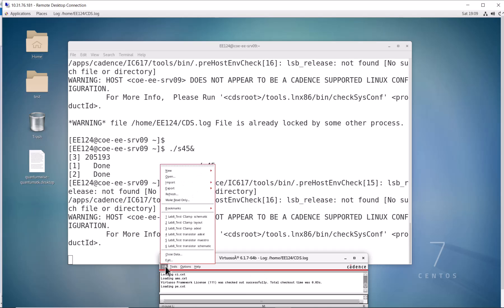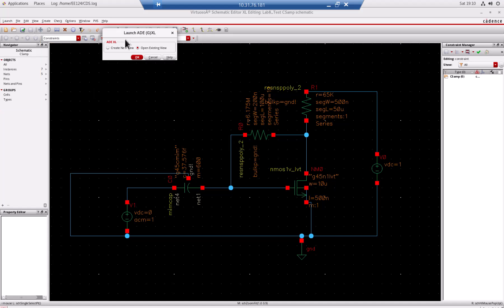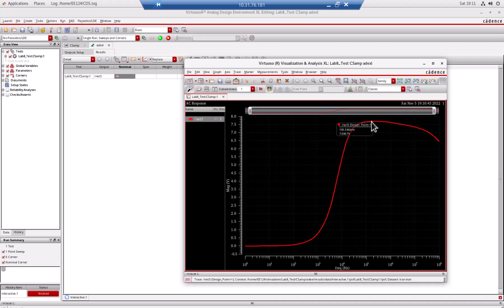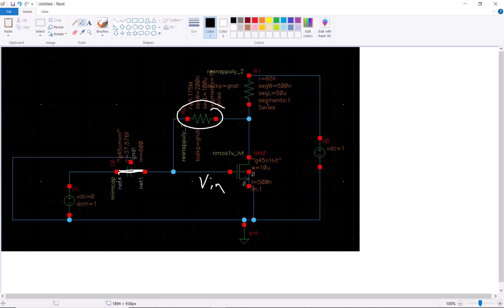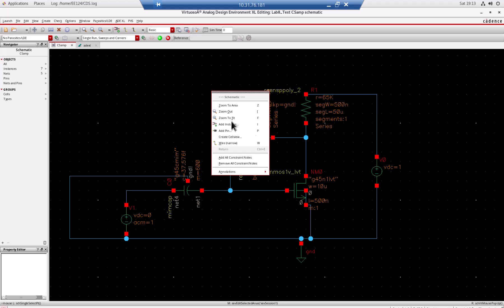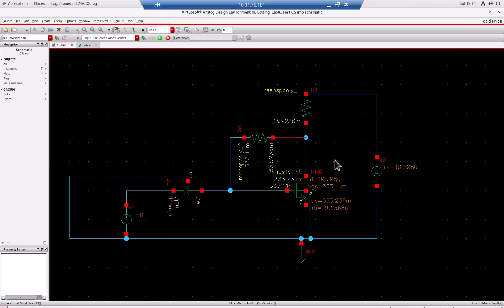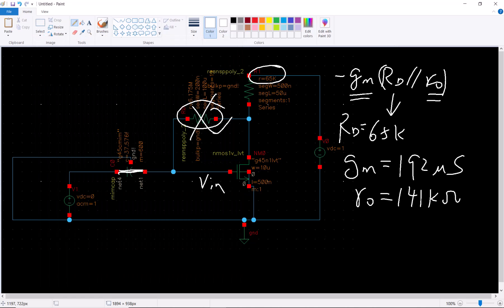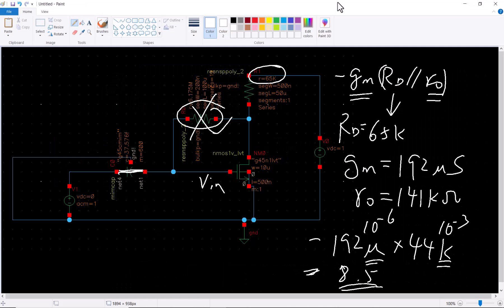Lab 8, 4) Theoretical Calculation of Common Source Amplifier Gain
Compare the simulation results to hand calculations